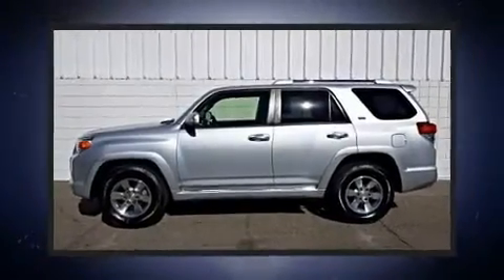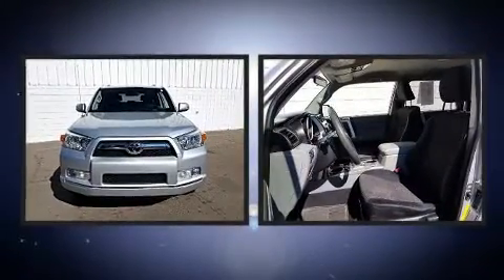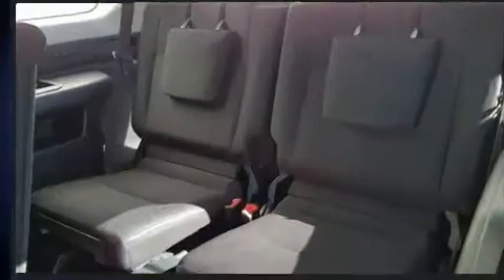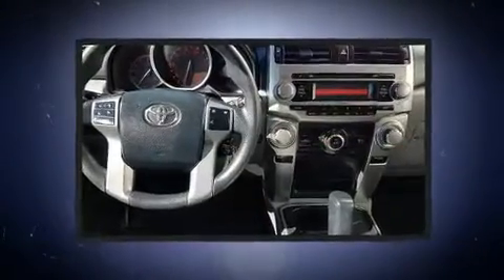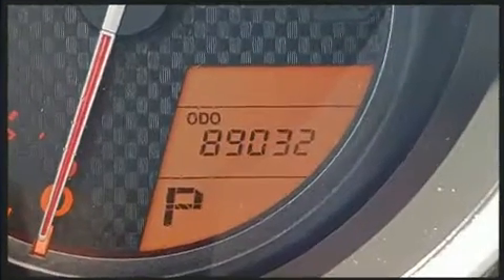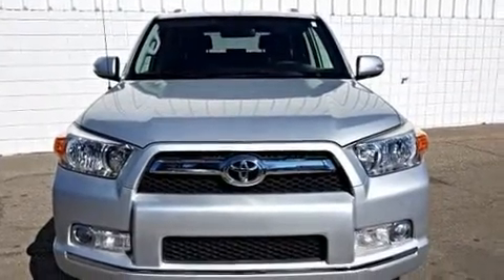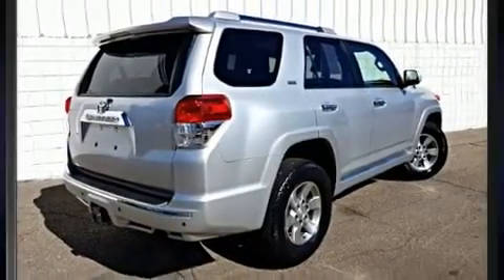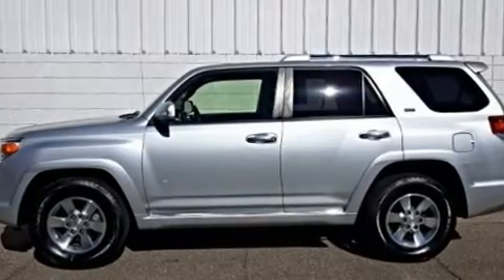2013 Toyota 4Runner SR5 in Monticello, AR 71655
Ryburn Toyota
156 Highway 425 South
in Monticello, AR 71655

Climb inside the 2013 Toyota 4Runner. It features an automatic transmission, rear-wheel drive, and a 4 liter 6 cylinder engine. Top features include air conditioning, a built-in garage door transmitter, front bucket seats, front fog lights, power door mirrors and heated door mirrors, cruise control, a trailer hitch, and remote keyless entry. You and your passengers will enjoy the stereo system, which includes a CD player with MP3 capability, steering wheel mounted audio controls, and 8 speakers, providing excellent sound throughout the cabin. Toyota also prioritized safety and security by including: dual front impact airbags, head curtain airbags, traction control, brake assist, anti-whiplash front head restraints, ignition disabling, and 4 wheel disc brakes with ABS. With electronic stability control supplementing mechanical systems, you'll maintain precise command of the roadway. We have the vehicle you've been searching for at a price you can afford. Stop by our dealership or give us a call for more information.